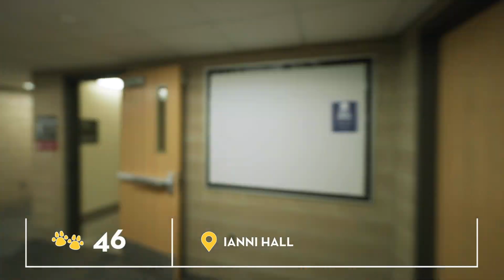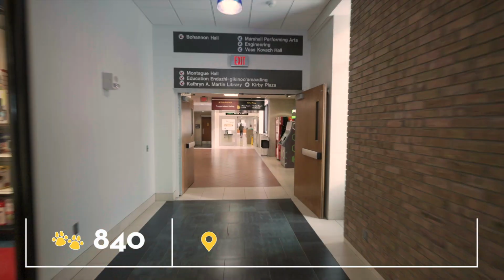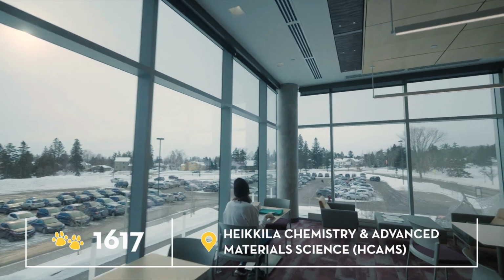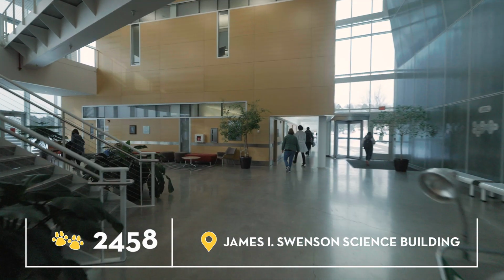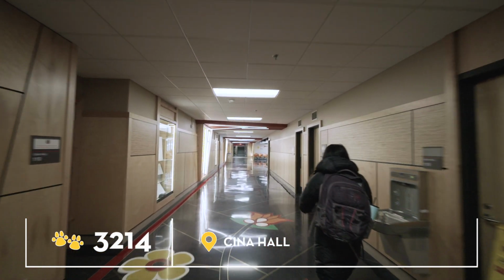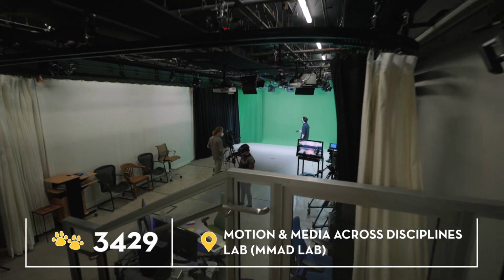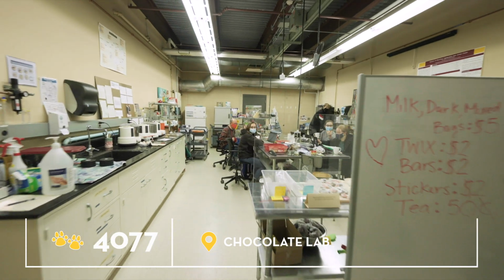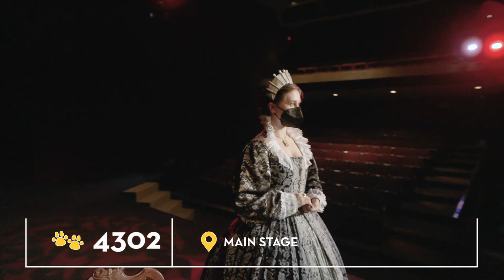University of Minnesota Duluth - Campus Tour